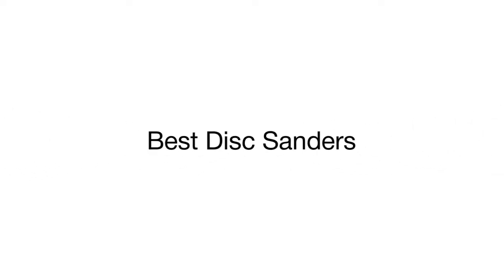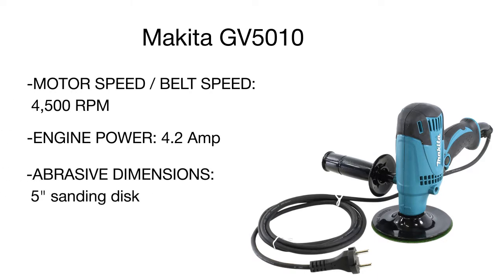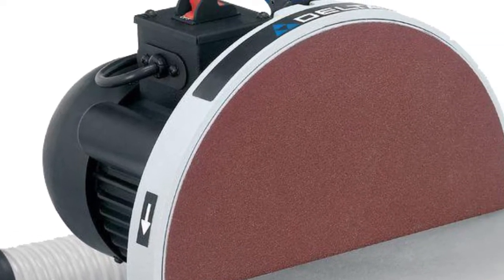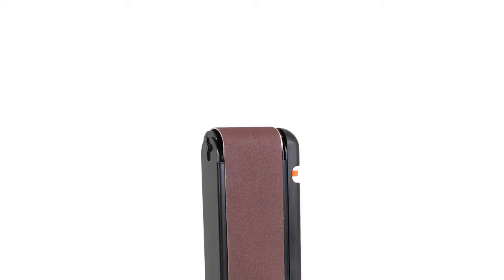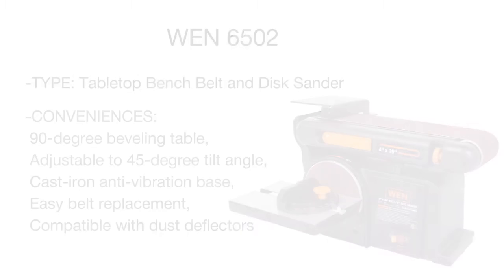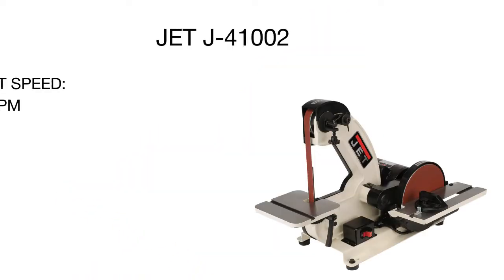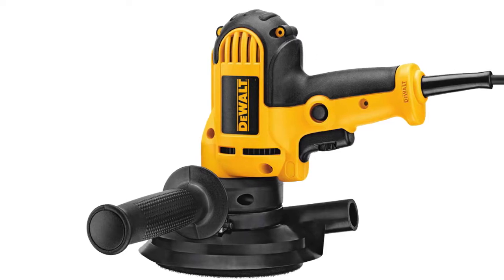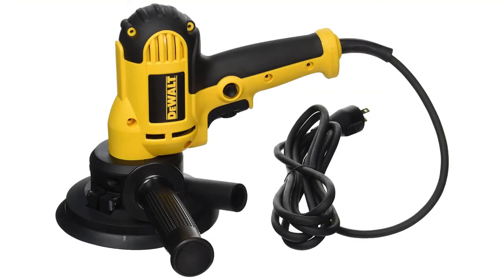Best Disc Sanders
Seeking an alternative to tiresome and time-consuming manual sanding? Stop wasting your time and efforts! Get a disc sander and feel the difference! With this tool at hand, you can sand, finish, and polish wooden surfaces as well as metal and plastic items quickly and without a hassle. In our review, you will find a complete guide on the best modern disc sanders to make your work easier and more comfortable.